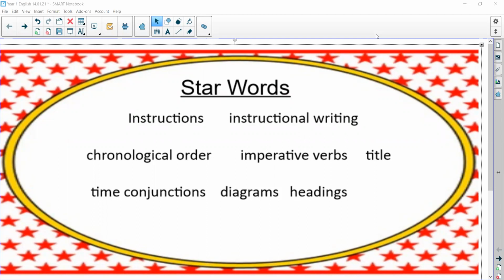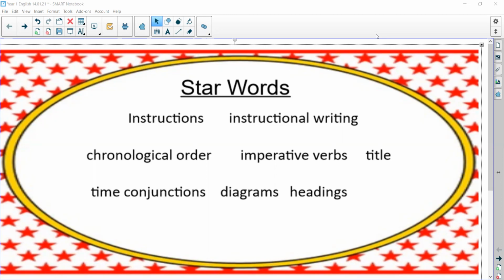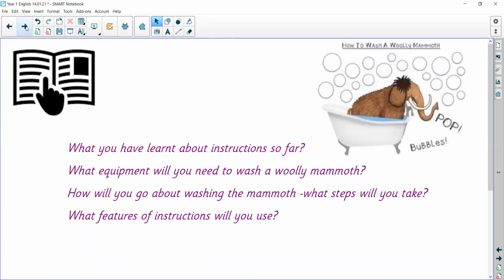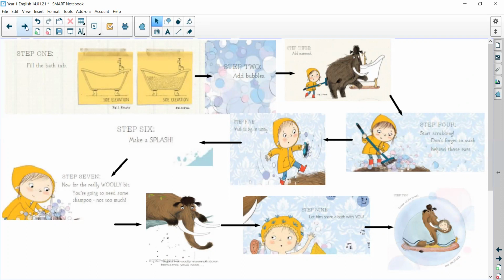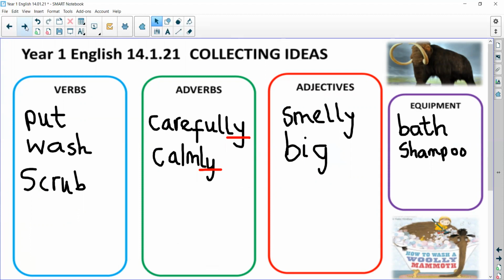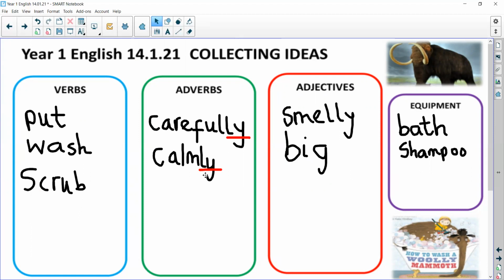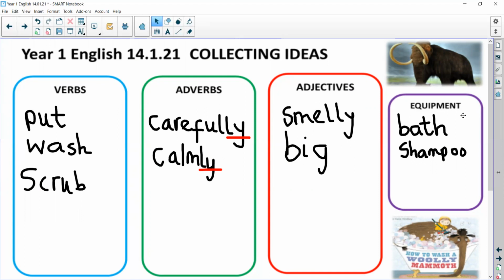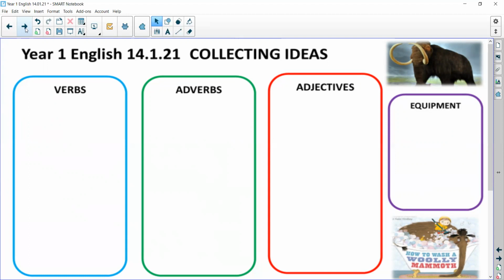Year 1, English 14 01 2021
Today the children will collect verbs, adverbs and adjectives for their own set of instructions.